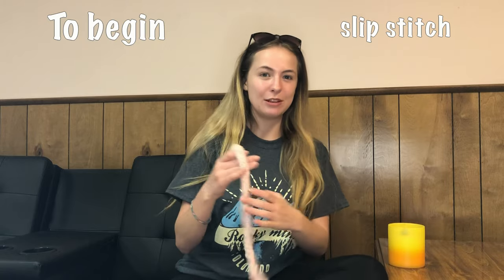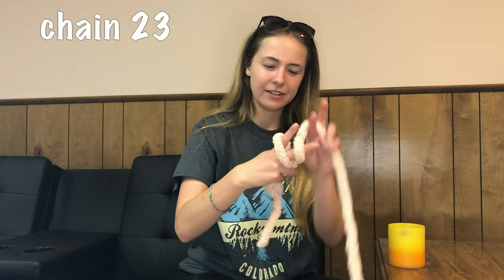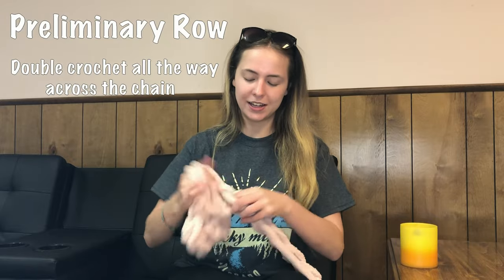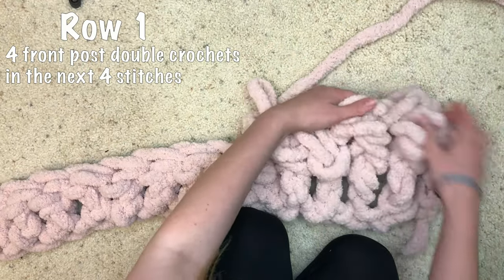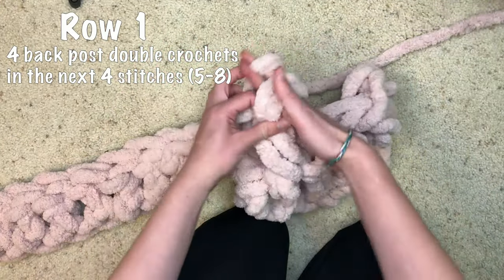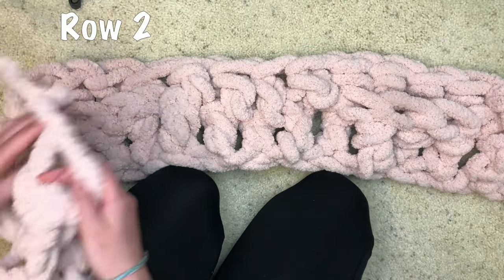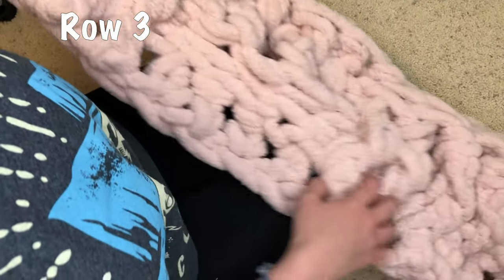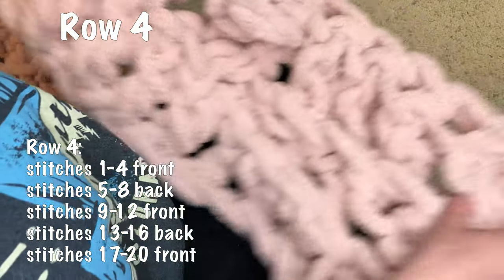crochet tutorial ~ chunky blanket ~ basket weave style (using bernat blanket big)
Another chunky blanket tutorial coming at ya! The basket weave stitch gives it a weighted blanket feel that I love. Let me know what you guys think!
Materials:
11-12 skeins of Bernat Blanket Big in pink dust